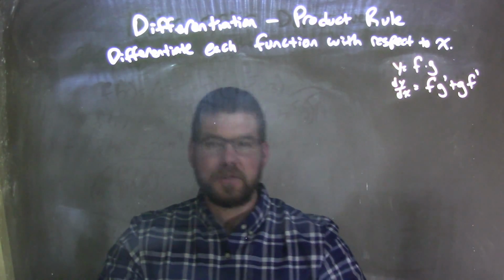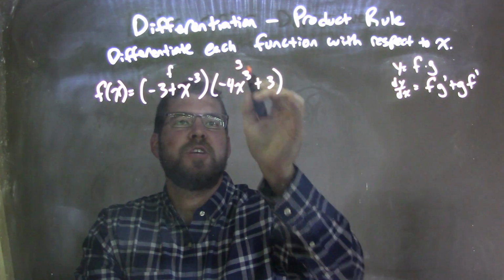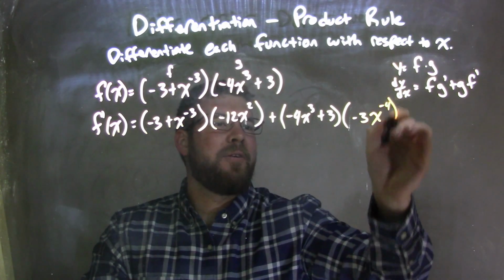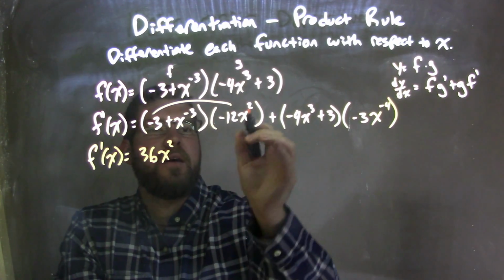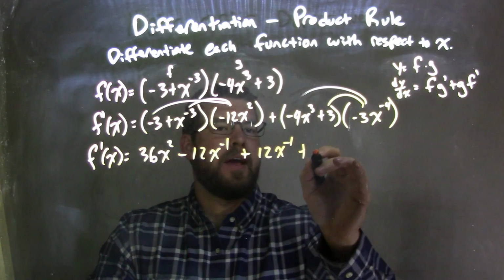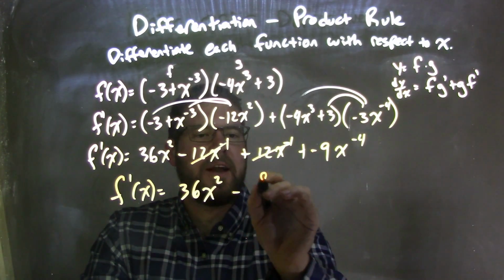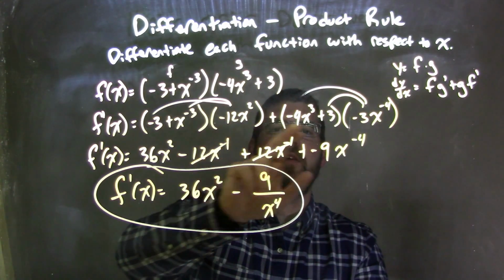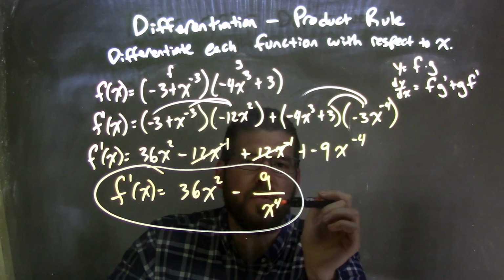Differentiate with respect to x: f(x)=(-3+x^-3)(-4x^3+3)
In this math video lesson on Differentiation using the Product Rule, I differentiate y=(-3+x^-3)(-4x^3+3) with respect to x